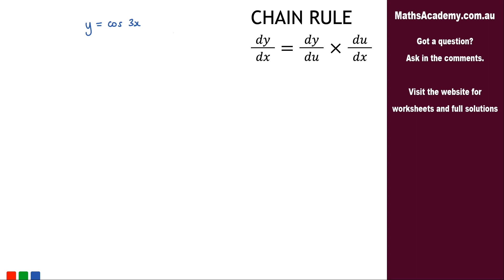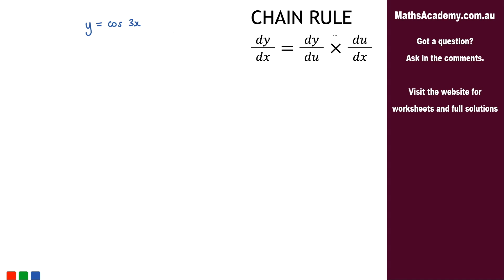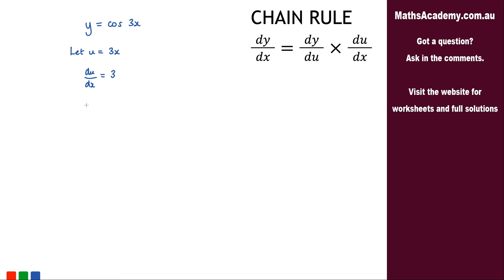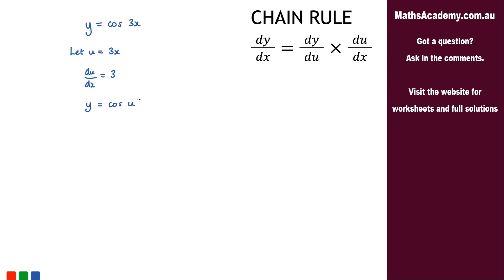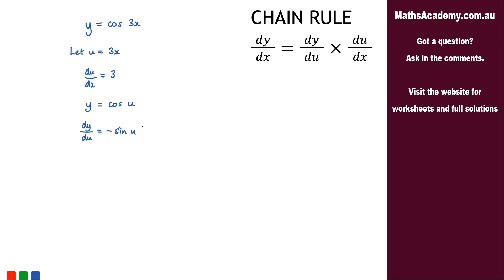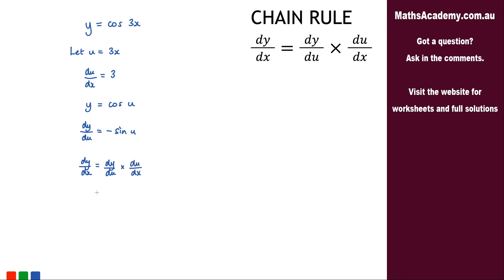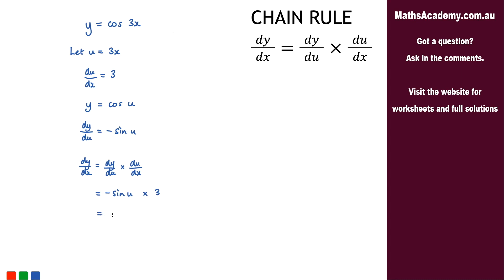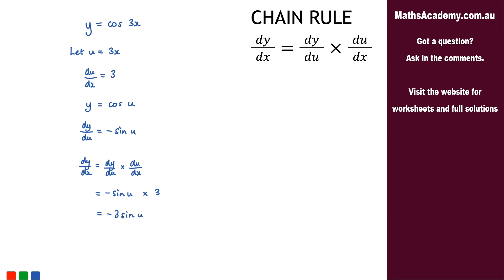How to differentiate cos 3x using the Chain Rule